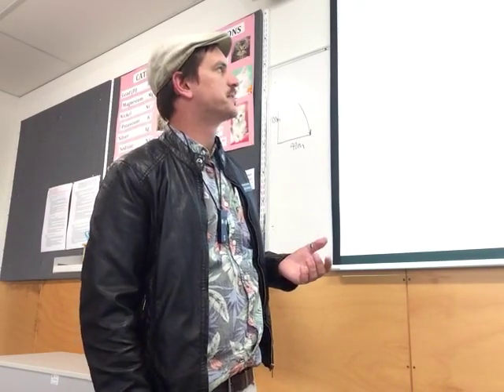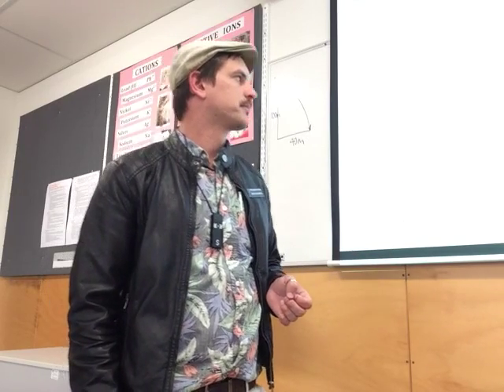Stage 1 2017: 4. Periodic Table